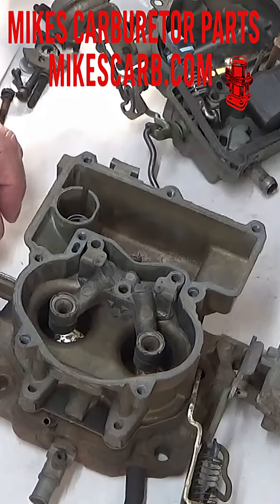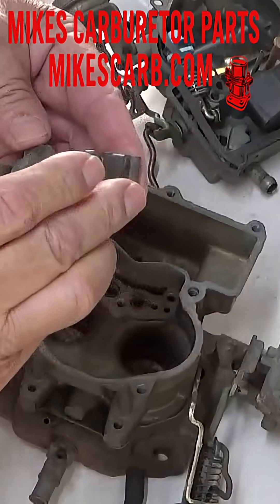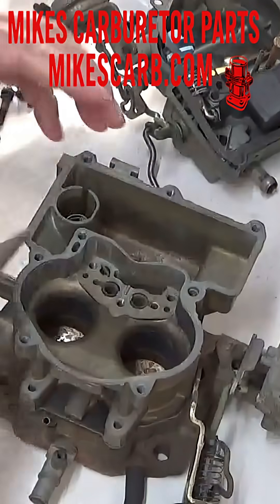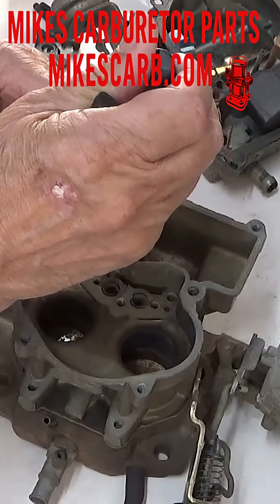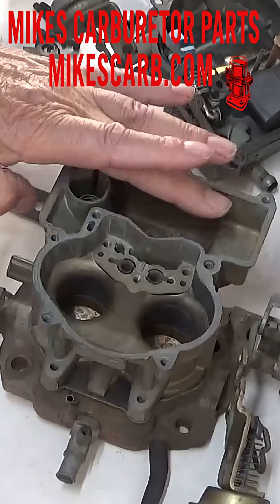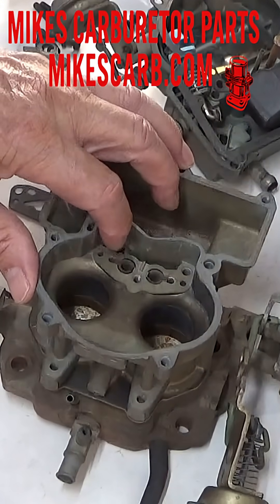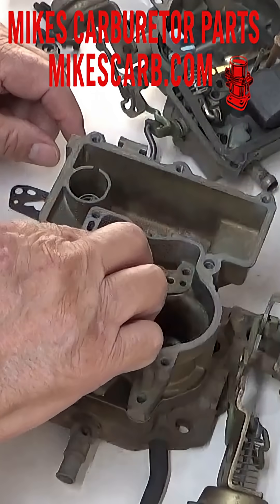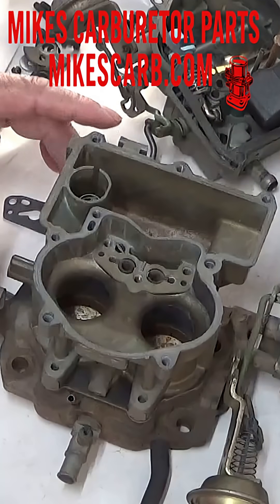Rochester 2 Jet Carburetor Main Discharge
Curious about how the main discharge circuit works in your Rochester 2 Jet carburetor? In this video, we break down the Rochester 2 Jet’s main discharge system, explaining how fuel flows from the float bowl, through the main jets and discharge nozzles, and into the venturi for smooth acceleration and power.

Understanding the main discharge circuit is key to diagnosing problems like poor throttle response, hesitation, or fuel dripping where it shouldn’t. We’ll cover what the main discharge does, how to inspect the check ball and passages, and what to look for when rebuilding your Rochester 2G, 2GC, or 2GV carburetor.

✅ In this video you’ll learn:

How the Rochester 2 Jet main discharge circuit works

Why it’s critical for smooth power and acceleration

How to check the main discharge check ball and spring

Whether you’re restoring a classic V8 or tuning your old truck’s carburetor, this guide will help you get the most out of your Rochester 2 Jet.